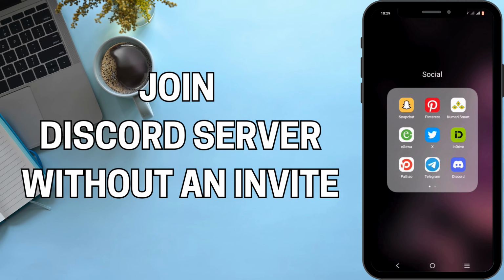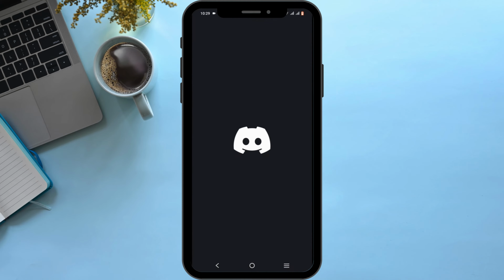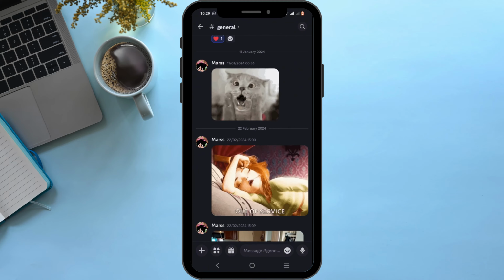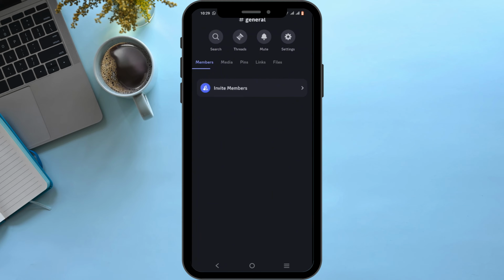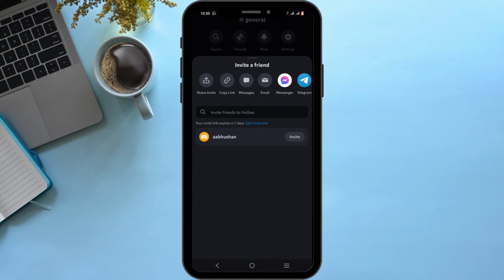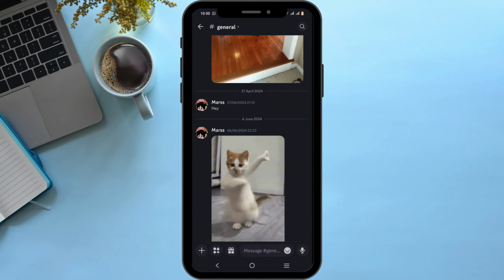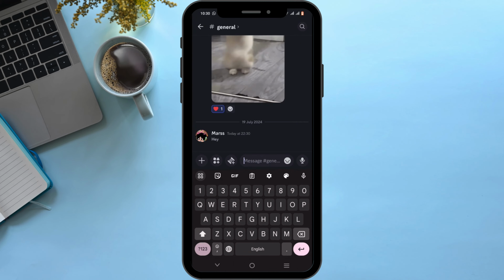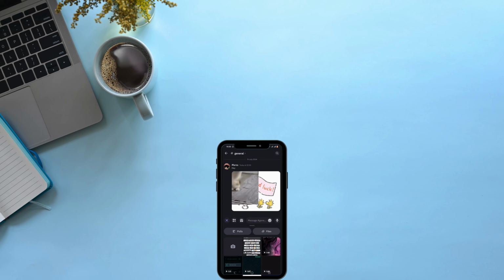How to Join a Discord Server Without an Invite (Updated Guide)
Want to join a Discord server without an invite in 2024? This updated guide provides step-by-step instructions on how to find and join Discord servers without needing an invite link. Follow this straightforward process to explore and join new communities on Discord.

In this tutorial:
0:00 - Introduction
0:15 - How to Join a Discord Server Without an Invite (Updated Guide)

Learn how to effortlessly join a Discord server without an invite in 2024 with this straightforward guide. This video covers the entire process, ensuring you can discover and join new servers easily.

Join Discord servers without an invite with ease by following this guide in 2024!